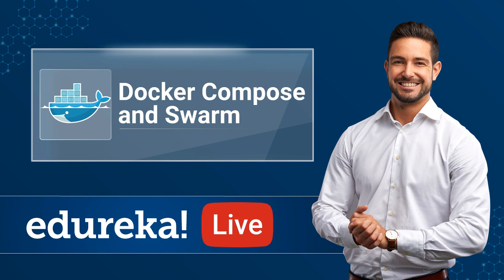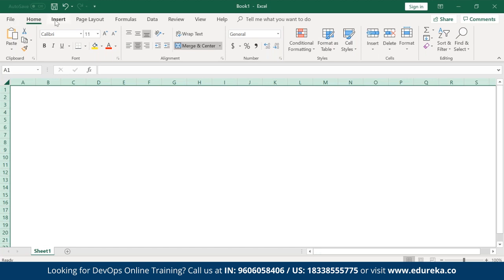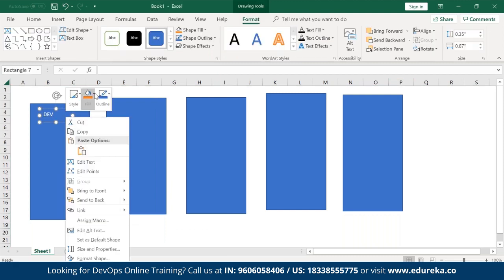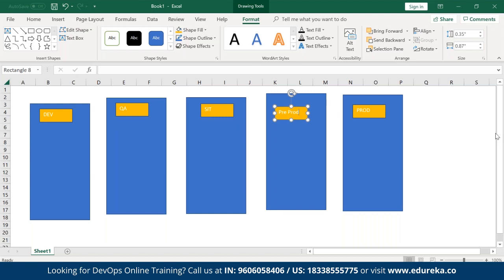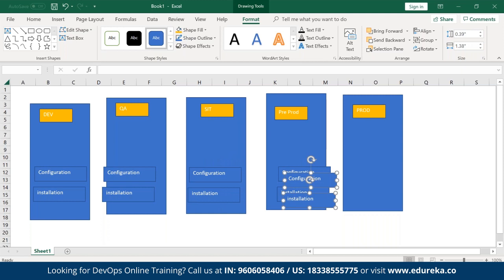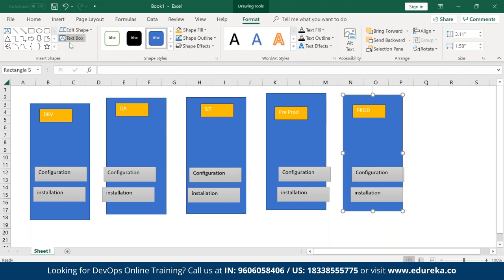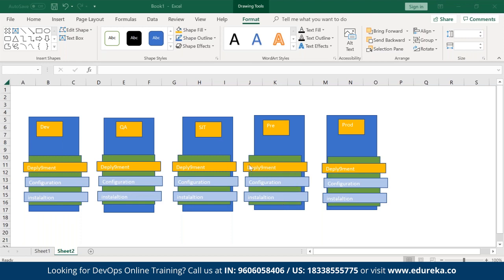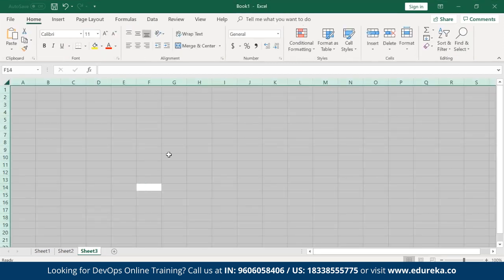Docker Container Tutorial | Docker Compose | Docker Swarm | DevOps Training | Edureka Docker Live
This Edureka session on ‘Introduction to Docker Compose and Docker Swarm’ will discuss what is Docker Compose and how it can be used for containerizing. This will also give a brief introduction to Docker Swarm and how Docker Swarm enables high availability of the containerized web services

1. This Certification Training courses span over a duration of 4-16 Weeks.
2. We have a 24x7 One-on-One LIVE Technical Support to help you with any problems you might face or any clarifications you may require during the course.
3. At the end of the training, you will be working on a real-time project for which we will provide you a Grade and a Verifiable Certificate
About These Courses

1. Understand the concepts and necessities of DevOps
2. Understand the need for DevOps and the day-to-day real-life problems it resolves
3. Learn installation and configuration of common infrastructure servers like Apache, and Nginx for the Enterprise
4. Learn popular DevOps tools like Jenkins, Puppet, Chef, Ansible, SaltStack, Nagios, and GIT
5. Implement automated system update, installations, and deployments
6. Learn Virtualization Concepts
7. Configuration deployment and packaging, continuous integration using GIT
8. Fine-tune Performance and set-up basic Security for Infrastructure
9. Manage server operations using Code which is popularly known as Infrastructure as a Code
10. Understand the need for and concepts of Monitoring and Logging.

1: Ansible - Covers Introduction, Setup & Configuration, Ansible Playbooks, 37 Ansible Modules, Different Roles and Command Line usage.
2: Chef - Covers Introduction, Building the Cook Book, Node Object & Search, Data-bags, Chef environment, Roles, Deploying Nodes in Production and using the Open Source Chef Server.
3: Puppet - Covers Puppet Infrastructure & run-cycle, the Puppet Language, Environment defining Nodes and Modules, Provisioning a Web Server and Executing Modules Against A Puppet Master.

DevOps practitioners are among the highest paid IT professionals today, and the market demand for them is growing rapidly. With the emergence of new job roles around DevOps philosophy, anyone aspiring to get into these new roles can take up this DevOps course. Some of these roles are:

1. DevOps Architect
2. Automation Engineer
3. Software Tester
4. Security Engineer
5. Integration Specialist
6. Release Manager